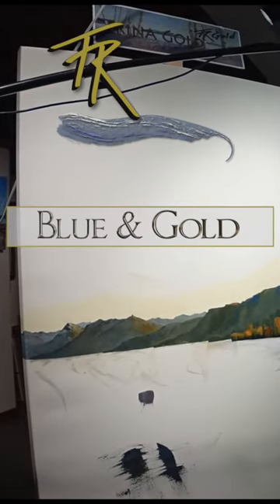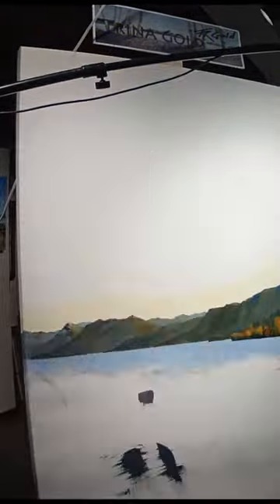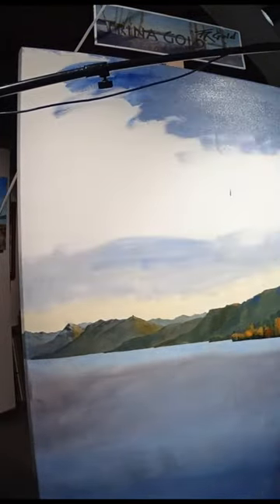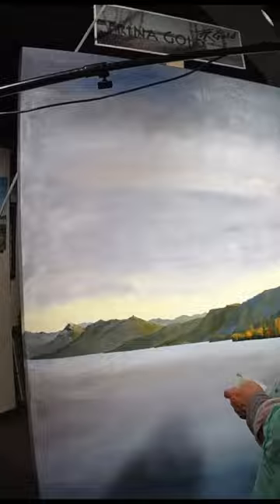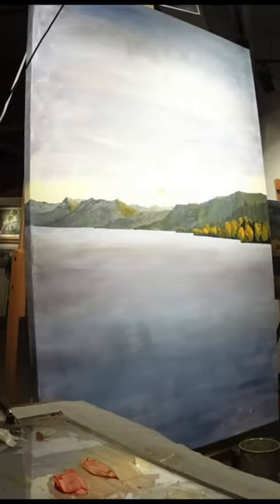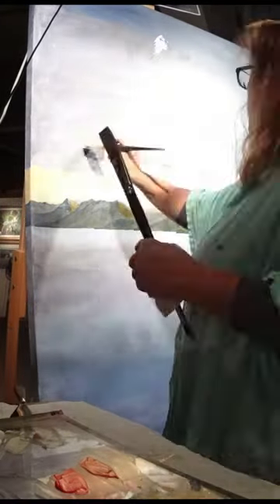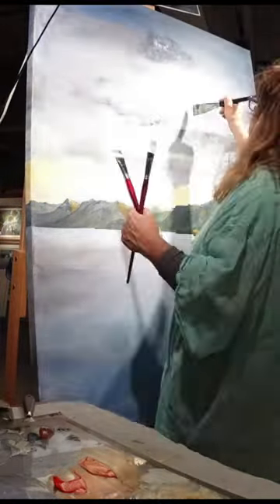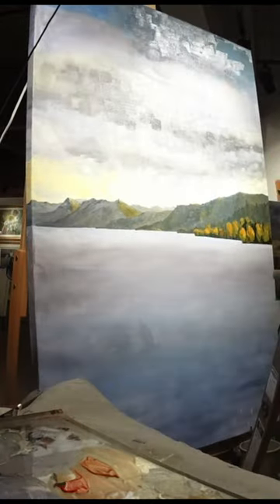TGFA Blue & Gold - West Shore Lake Tahoe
I have chosen a new composition and subject to take me into the winter months this fall.

It’s the Tahoe City view of the western shoreline looking south.

I’ve been fascinated by the shoreline for years.

This fall I found the lower deck of Christy Hill is a good vantage point. I watched how it changed from late summer’s dusty greens to the vibrant crisp fall foliage.
It has all the classic features that define West Shore Tahoe. The peaks of Rubicon, Tallac, and the succession of tree-covered fingers all the way down to McKinney Bay Rubicon.

I juggle with keeping a loose contemporary style while staying true to the landscape, the golden yellow foliage against the vast greyed blue of Tahoe’s horizon.

Striving to capture the Lake’s essence and beauty while honoring my path, and my journey as an artist.
Trina Gold spends her time in the Outdoors "Plein Air" capturing Lake Tahoe's vistas as they unfold. In her studio, she brings the "Plein Air" works to use as a reference for her collection of large works.
Now Showing at Gallery 5830' Downtown Truckee